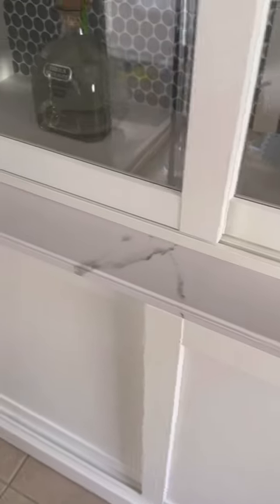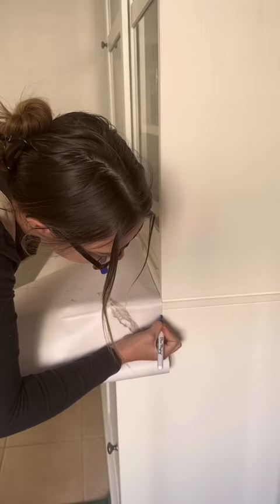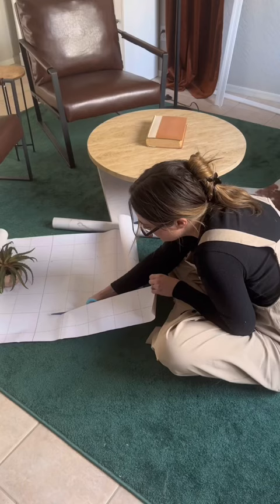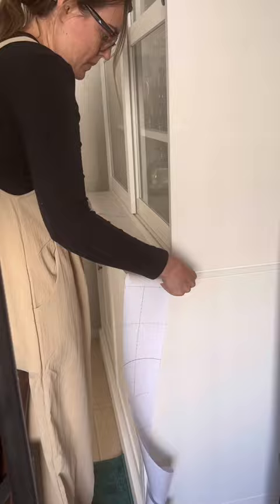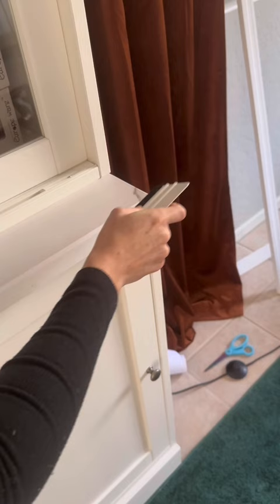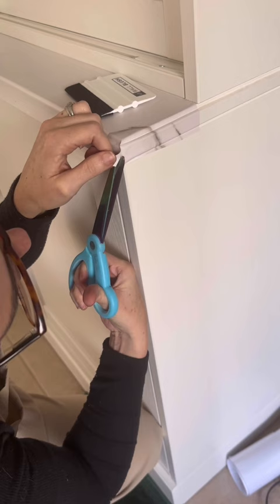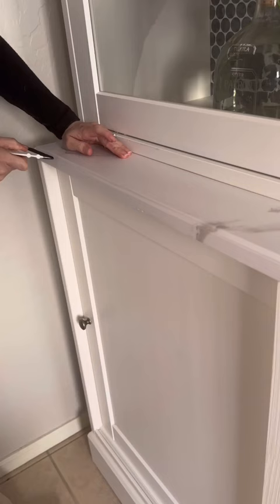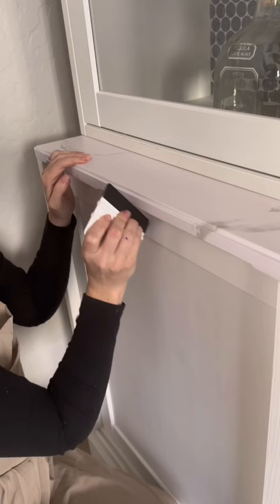Installing contact paper on beveled edge countertop. It worked out okay!